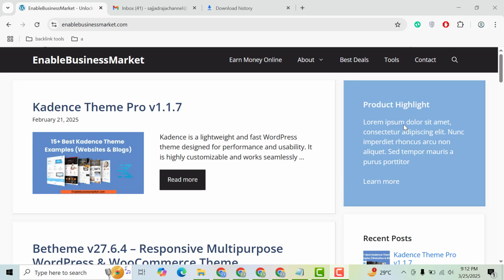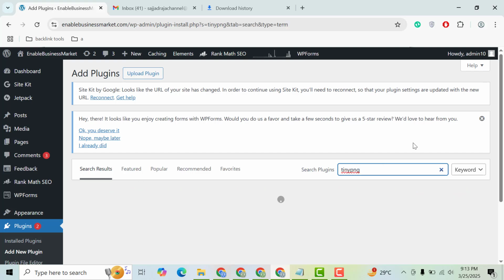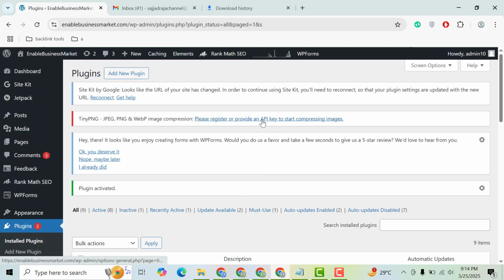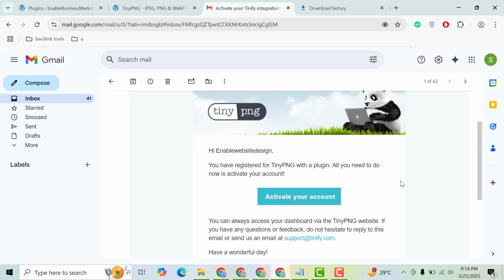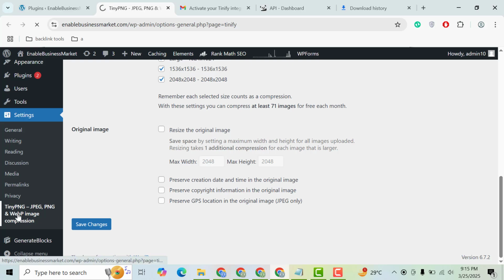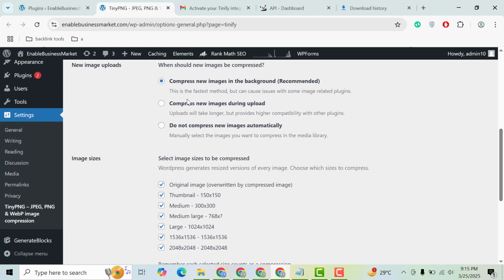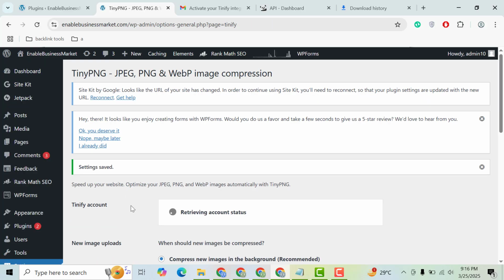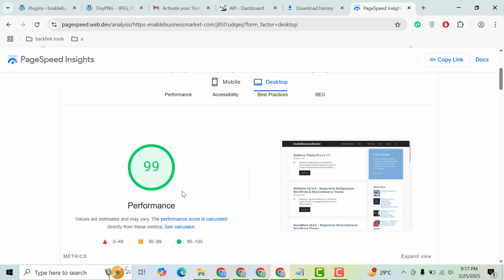How to optimize images in wordpress website using Tinypng WordPress Plugin to Increase Website Speed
How to Optimize Images in WordPress Website Using TinyPNG Plugin to Increase Website Speed (2026 Tutorial)!

In this video, I show you how to optimize images in your WordPress website using the TinyPNG plugin to increase your website speed. Whether you're compressing large image files, improving page load times, or preparing your site for better SEO, this beginner-friendly guide covers every step you need.

In this video, you'll learn:
Why image optimization matters for website speed
How to install and activate the TinyPNG plugin
How to connect your TinyPNG API key
How to compress existing images in bulk
How to enable automatic compression for new uploads
Tips for testing your site speed after optimization

Perfect for:
WordPress website owners wanting faster load times
Freelancers optimizing client websites
Business owners improving their site's SEO performance
Anyone wanting a free way to compress images with TinyPNG

Timestamps:
0:00 – Introduction
0:30 – Why image optimization matters
1:00 – Installing and activating TinyPNG
2:00 – Connecting your API key
3:00 – Compressing existing images in bulk
4:00 – Enabling automatic compression
5:00 – Final result and recap